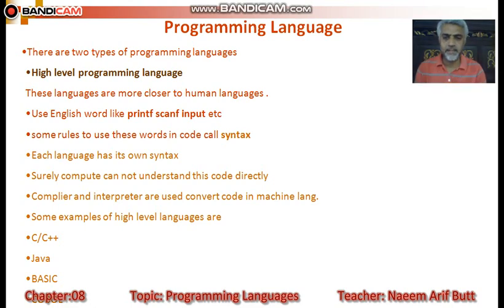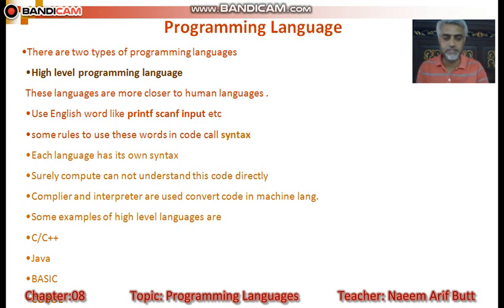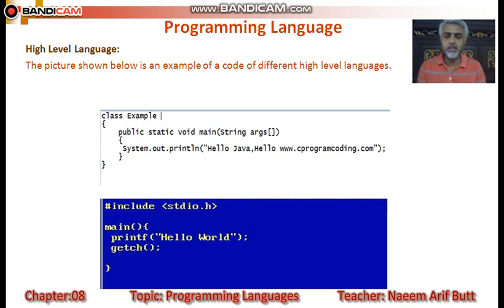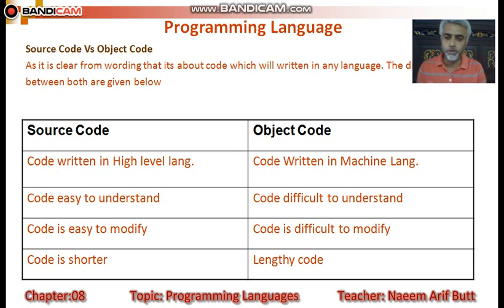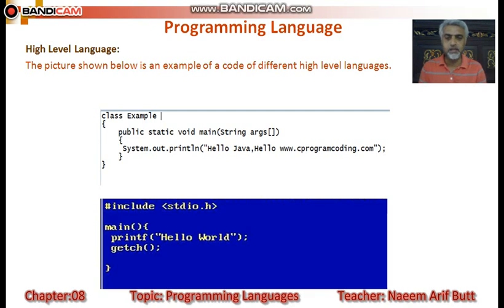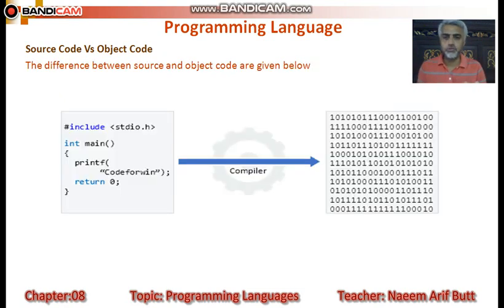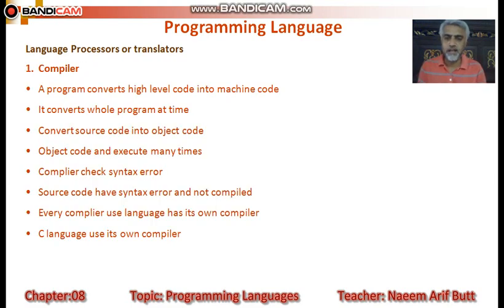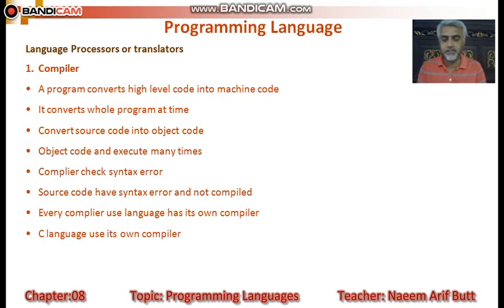ICS Part-2 Chapter 8 Topic Programming language Part-2/3